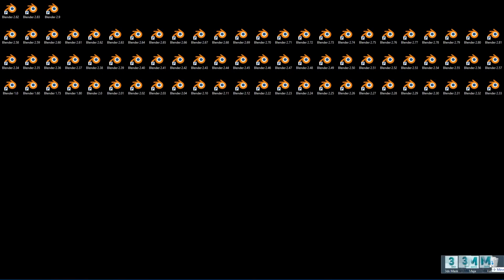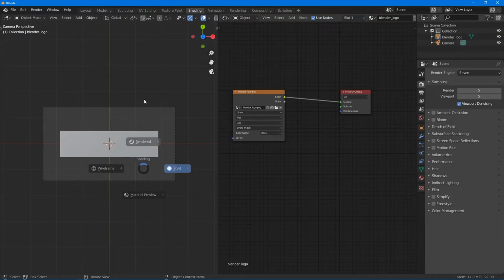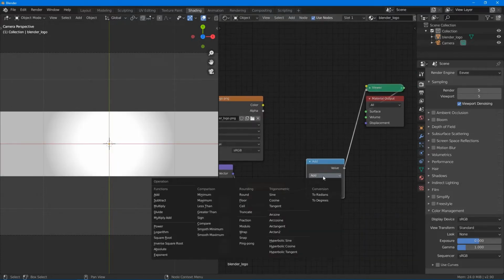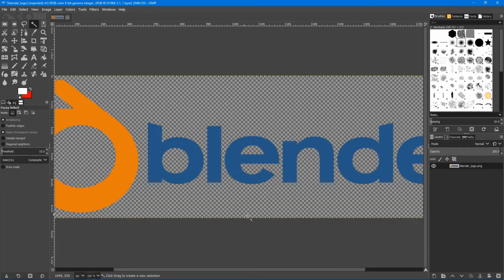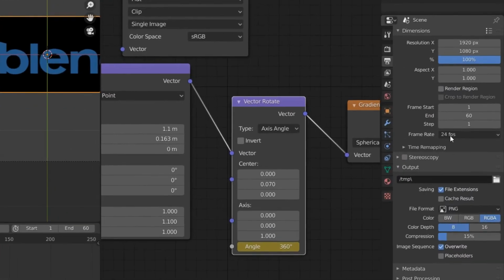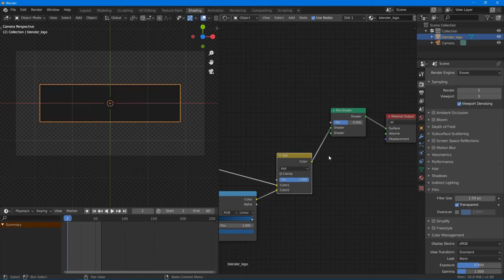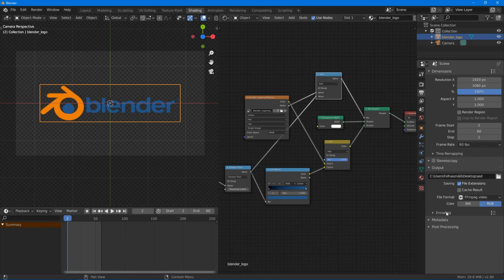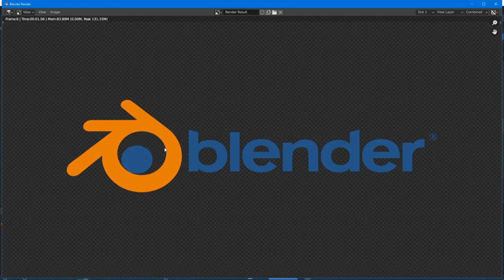How I made a loading animation for Blender procedurally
You can create procedural animations fast in Blender 2.90.

Do you want a bunch of FREE Backdrop Treelines?